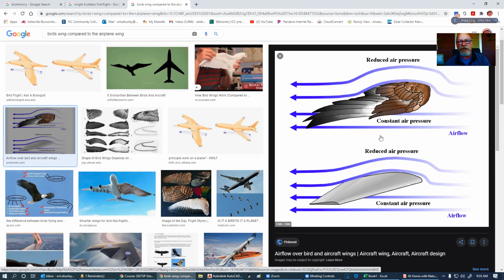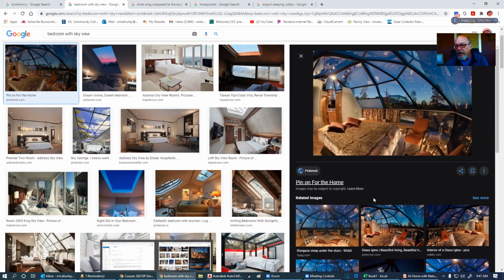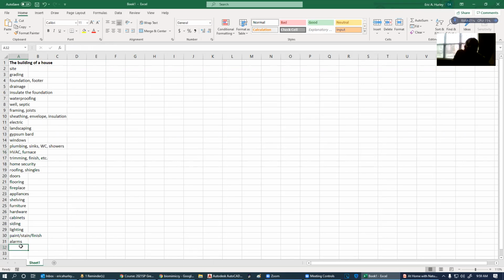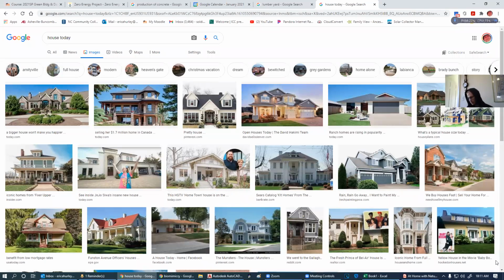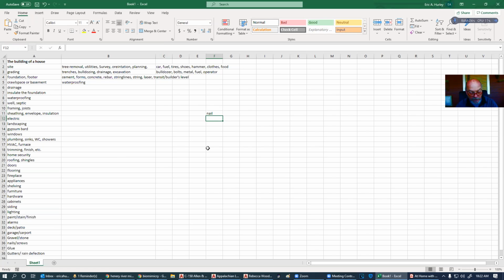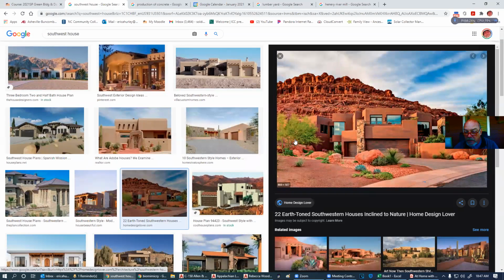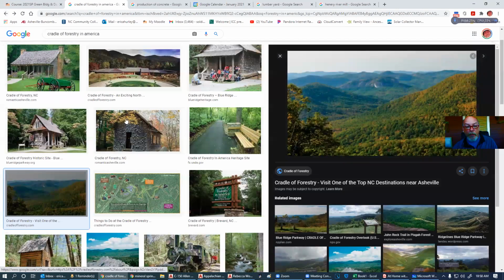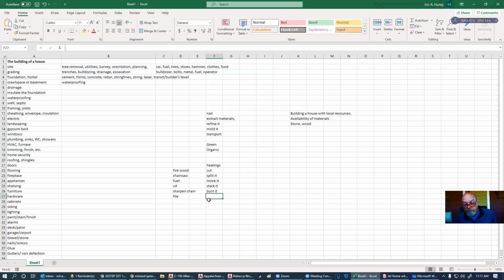20210113 SST 140 Biomimicry, embodied energy, material lifespan